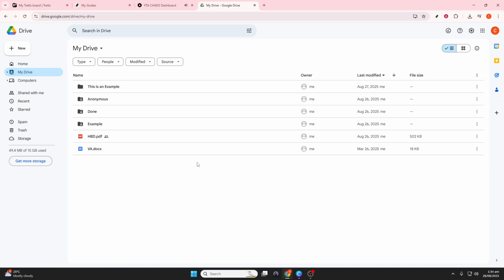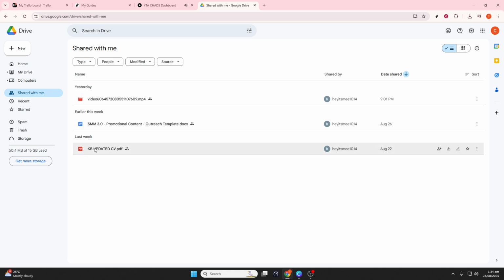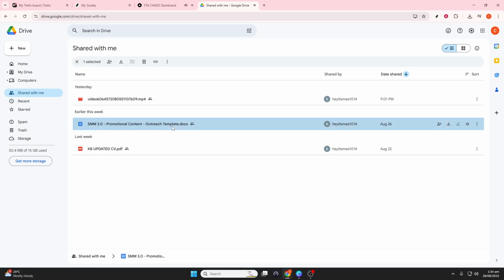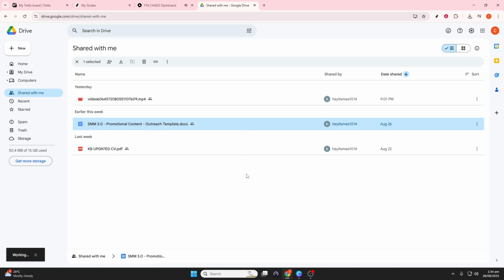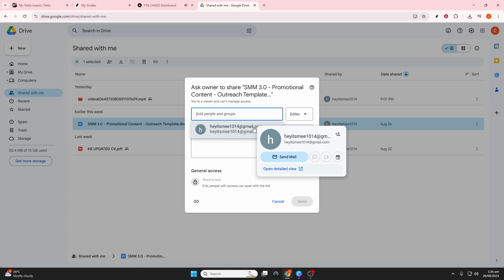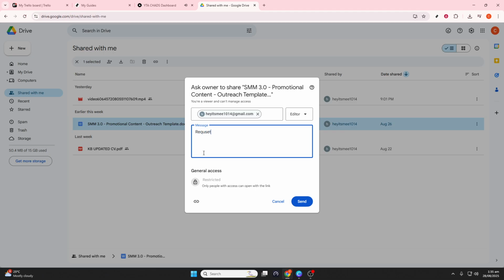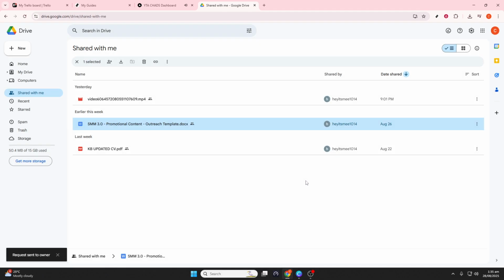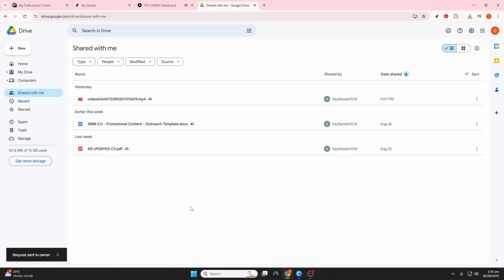How To Fix You Need Access On Google Drive (Working 2025)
Encountering the frustrating “You Need Access” error on Google Drive? Our comprehensive guide shows you exactly how to fix the “You Need Access” problem step by step. Learn practical solutions to regain access to shared files, folders, and documents, including adjusting permissions, requesting access properly, and troubleshooting common issues. Perfect for students, professionals, and anyone collaborating online, this tutorial ensures you can quickly resolve access problems and continue working without delays. Master these tips and tricks to stay productive and maintain smooth collaboration on Google Drive.